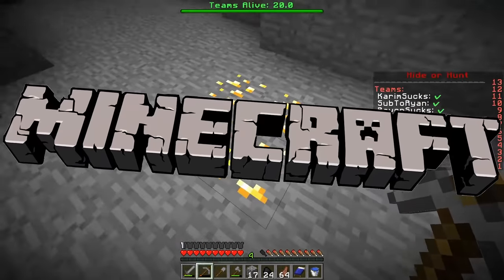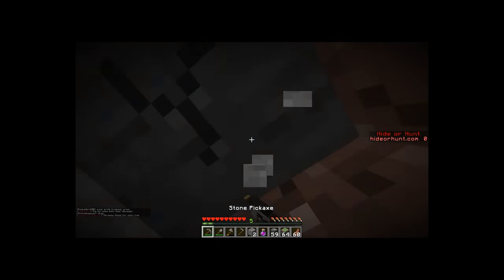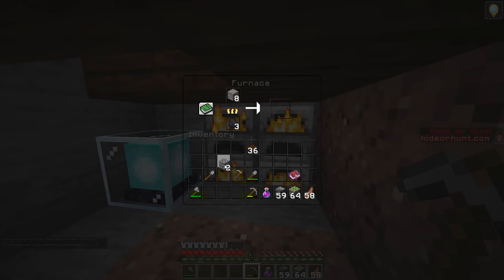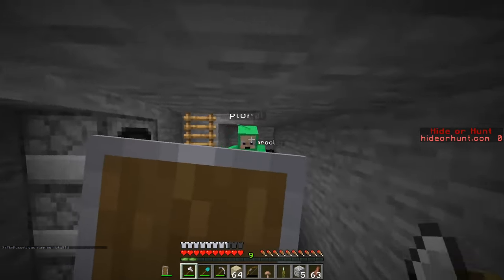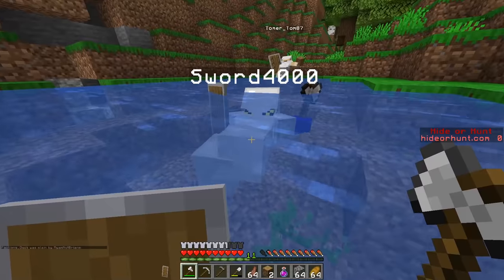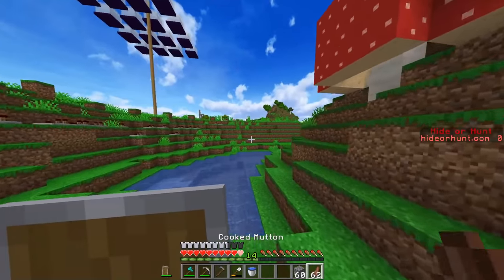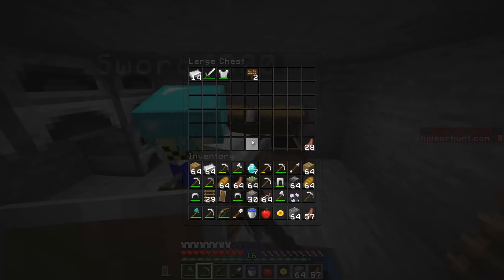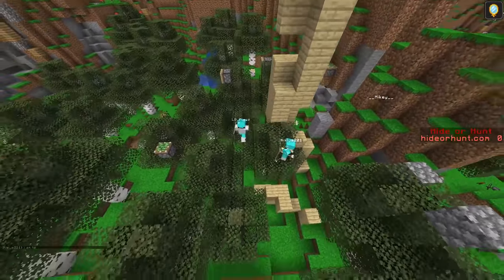I made a SECRET underwater CORAL Minecraft Base! (Hide Or Hunt)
in todays Minecraft video here on Minecraft Hide Or Hunt I made a SECRET underwater CORAL Minecraft Base.. this is the ultimate hidden base making game mode, last player with there secret base standing is the winner!

Make sure to check out the last hide or hunt video!

►My Minecraft Servers! (Java Edition version 1.8)

Looking to make your own Minecraft Server?

Recorded with @sword4000

If you see this comment